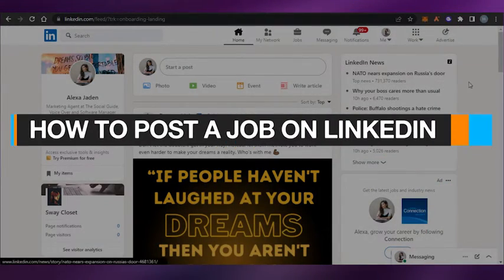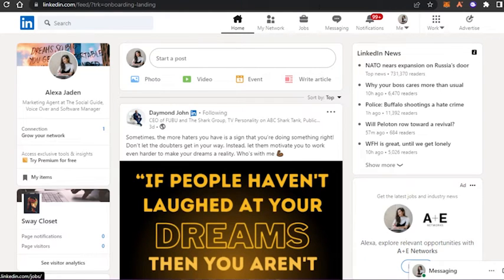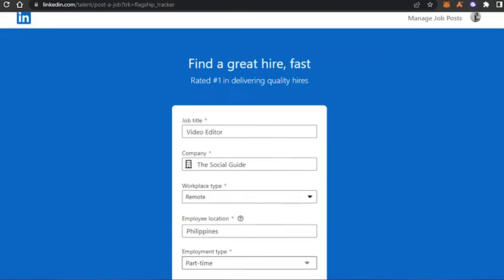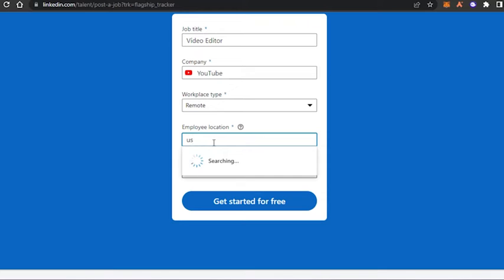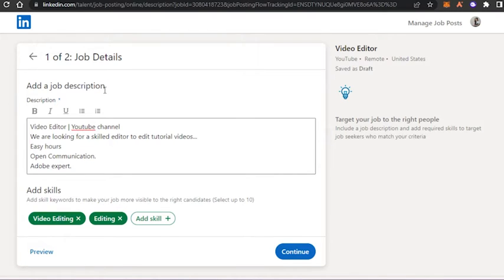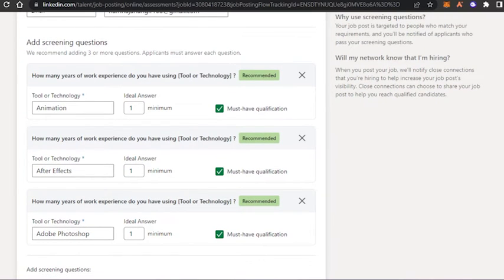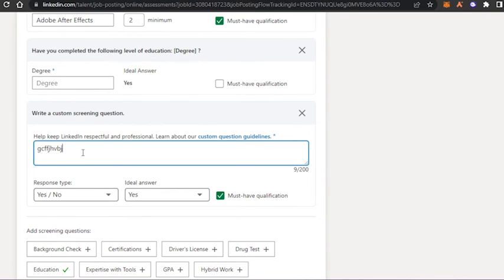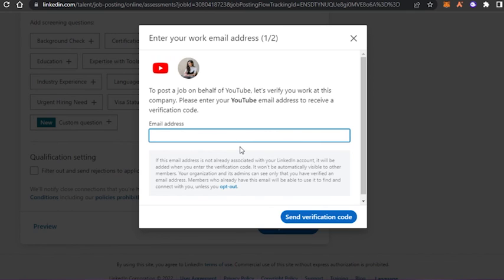How to Post a Job on LinkedIn 2022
ABOUT THIS CHANNEL:
HELLO! You're watching PGEUP YouTube Channel. This channel  is to share everything you need to know to achieve in business online. Each information is very important for people who would love to change their lives for the better.

How To Post A Job On LinkedIn 2022 Step by Step tutorial.
This video will help learn how to post a job and use the LinkedIn in 2022 so easily.

Kind Regards,
Pgeup.